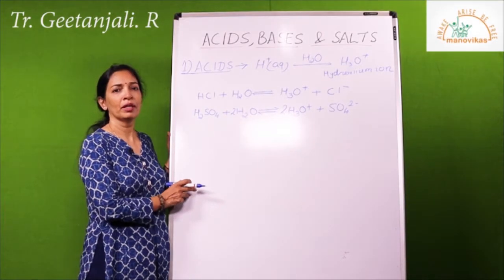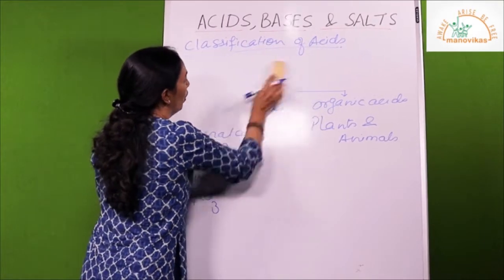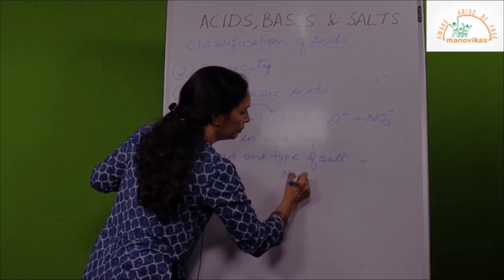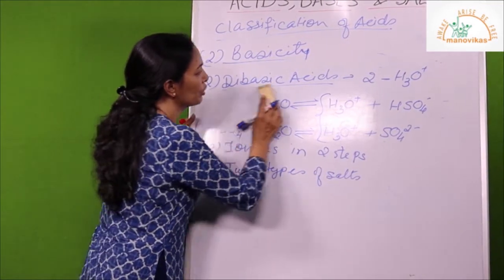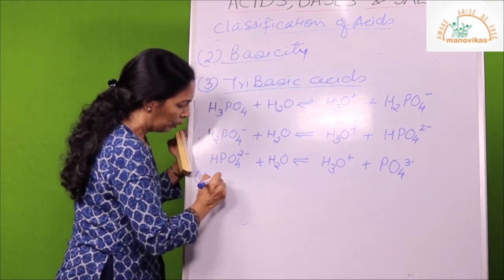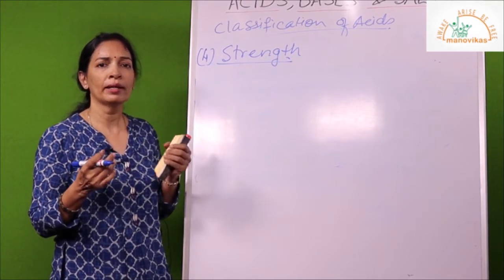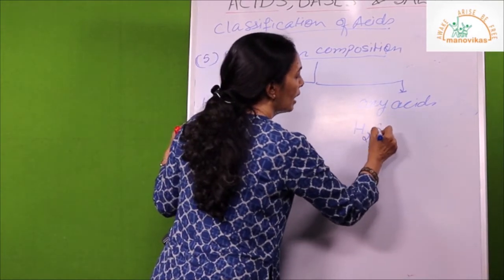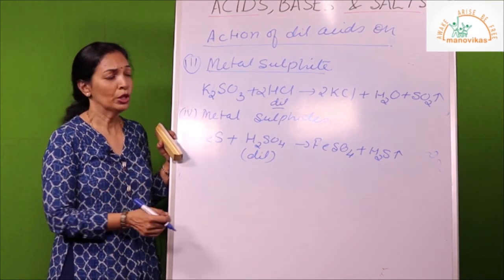Class X- Chemistry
Part 1: Acids